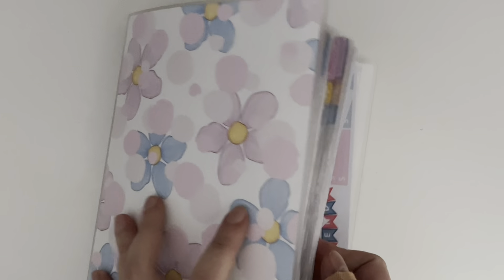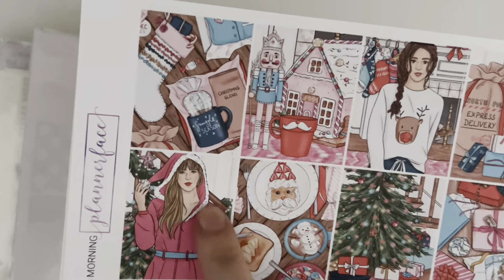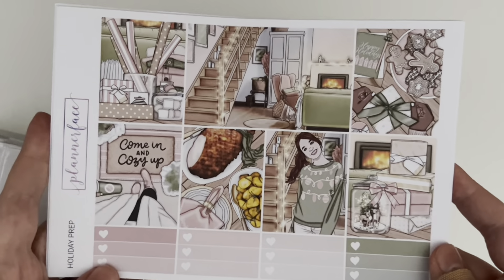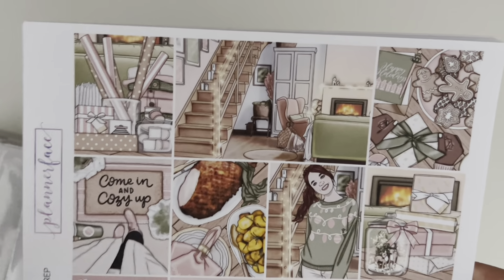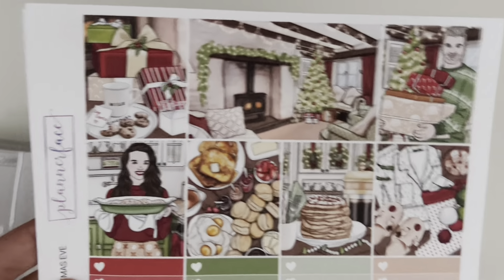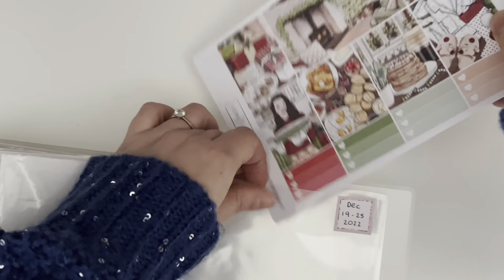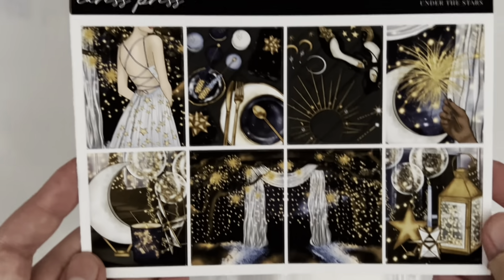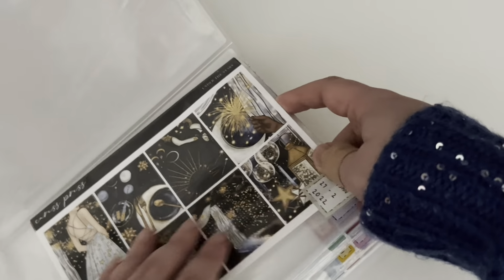VLOGMAS DAY 2 | December Kit Line Up feat. ad Plannerface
Put my name in the notes to seller for an extra freebie
You get $10 off your first shipping payment and I get $10 shipping credit